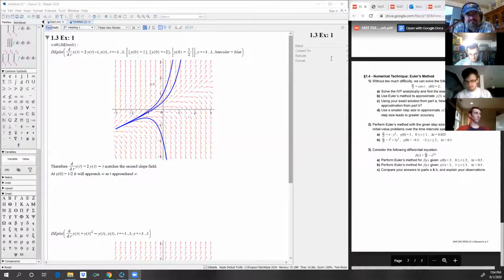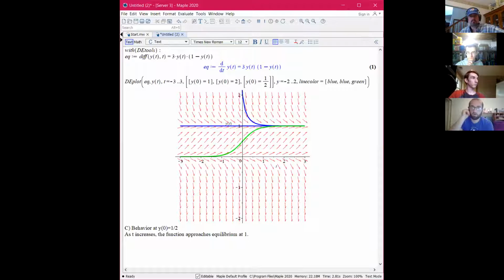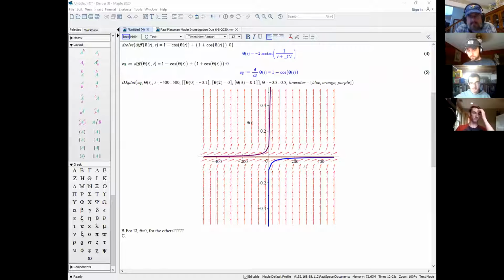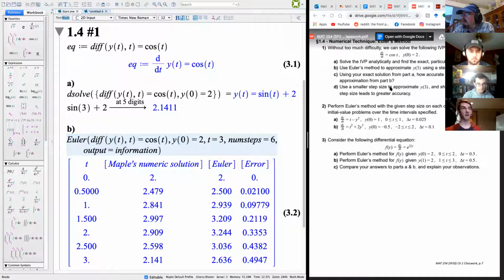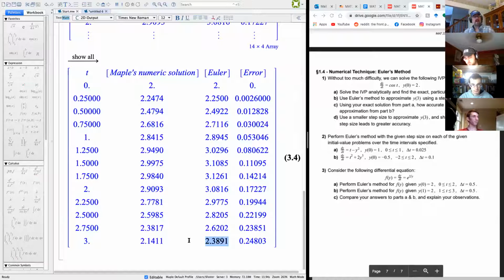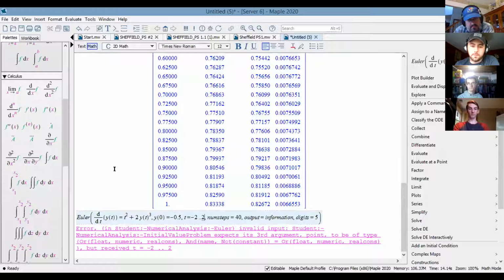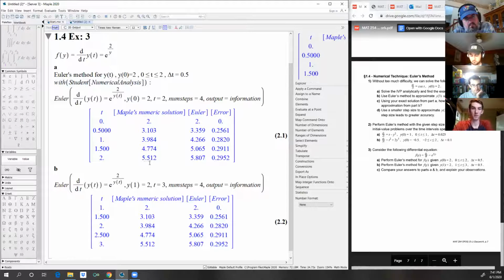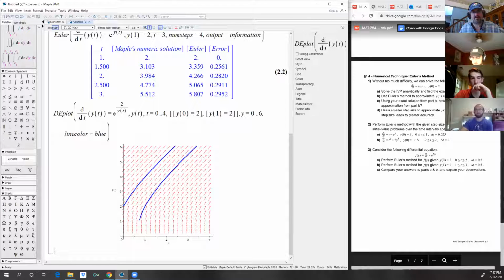MAT 254 (SP20) 1 June Session, p2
Class session, Part 2